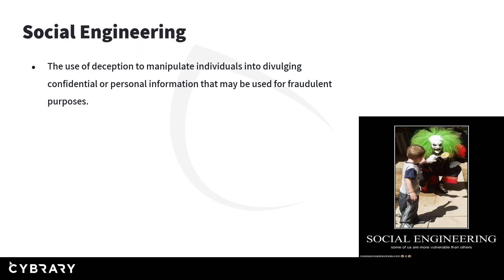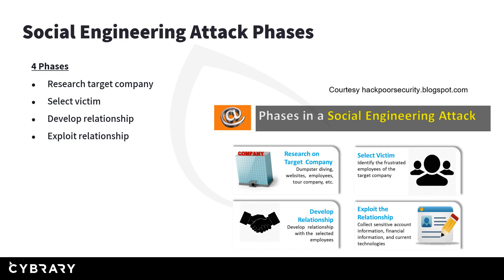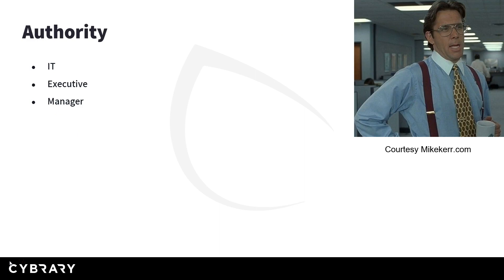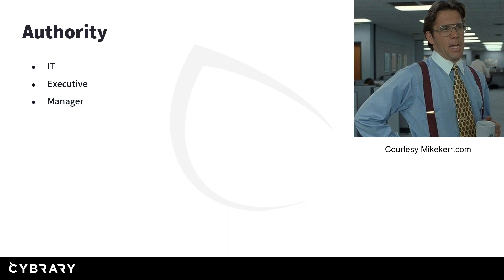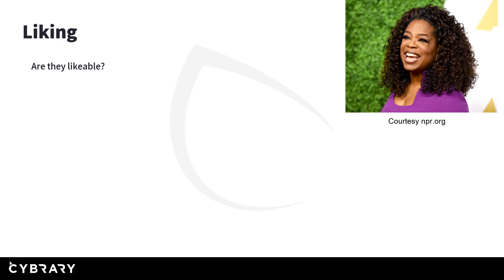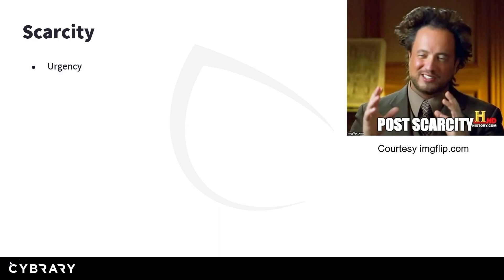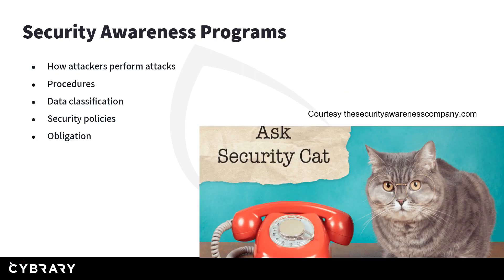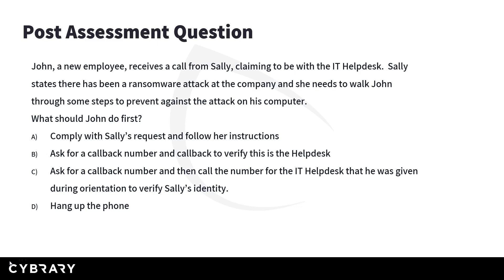Social Engineering Training Course (Lesson 2 of 5) | Attack Phases | Kali Linux | Cybrary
Learn the basics of Social Engineering from Cybrary!!

This course covers basic information about social engineering. We will explore some fake social media profiles, craft our very own phishing email and malicious payload using the Social Engineering Toolkit (SET) in Kali Linux, and play the “victim” by opening the malicious file.

The course will help you understand why you should limit the information you are sharing on social media. We will also cover some basic items to include in your security awareness program. This course is beginner level, but students are expected to have basic computer knowledge. The course is targeted towards students that are studying for the EC-Council Certified Ethical Hacker (CEH) and/or the CompTIA Pentest+ certification examinations.

Social Engineering and Manipulation - Exploitation of the Human Element
Social engineering has been the cause of many of the most high profile cyber-attacks in recent years. The human element is too often the problem. In this online, self-paced Social Engineering and Manipulation training class, you will learn how some of the most elegant social engineering attacks take place. Learn to perform these scenarios and what is done during each step of the attack, from imitation through exploitation. This course is intended to help you better prepare your organization for defense of social engineering attacks, as well as how to ethically use these techniques for intelligence gathering.

Topics include: Intro to social engineering, exploitation lifecycle, digital information gathering, targeting, digital profile reduction, psychology of social engineering, elicitation, pretexting, cold calling, bypassing physical security, post exploitation, binary evasion and more.

Tools include: Kali Linux, Social Engineering Toolkit (SET), Google, Maltego, Scythe Framework, Recon-NG Framework, Creepy, Portable Virtual Box, Metasploit, Hyperion; Veil

Pre-requisites: This class is intended for cyber security professionals who have at least a baseline understanding of penetration testing and security policy principles. Approximately two years of experience in cyber security or Certified Ethical Hacker certification (or comparable cert) is highly recommended. If you do not meet these pre-requisites, it is recommended that you complete our Security+ and Ethical Hacker classes, before beginning.

Social engineering refers to the "art" of manipulating people to divulge confidential information. Typically, criminal hackers will rely on the fact that most people will be trusting (in varying degrees), and that it is much easier to trick employees of an organization into providing them with information (passwords, account numbers, etc.) they can use to exploit the company than to use traditional hacking methods to obtain it.

Social engineering professionals (white hat hackers) work for companies to prevent such exploitations by learning the methods that criminal hacker use and developing strategies to combat them.

What Does the Social Engineering and Manipulation Training Course Cover?
Our online Social Engineering and Manipulation course covers the methods that are used by criminals to exploit the human element of organizations, using the information to perform cyber attacks on the companies. In the class, you will learn to execute the methods yourself, in a step-by-step manner. The purpose of this training is to prepare you to defend your organization against social engineering attacks, and to learn how to use these methods ethically to gather intelligence.

In the Social Engineering and Manipulation class you will cover various topics, including introduction to social engineering, targeting, exploitation lifecycle, digital profile reduction, digital information gathering, psychology of social engineering, cold calling, elicitation, pretexting, post exploitation, bypassing physical security, binary evasion and other applicable subjects.

The tools used in this training course include:

Social Engineering Toolkit (SET)

Kali Linux

Maltego

Google

Scythe Framework

Creepy

Metasploit

Recon-NG Framework

Portable Virtual Box

Hyperion & Veil